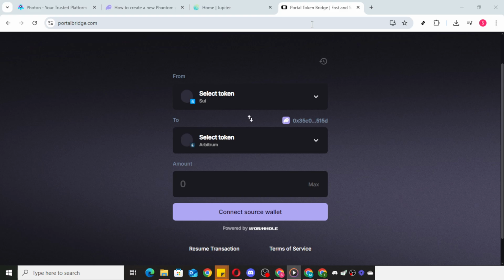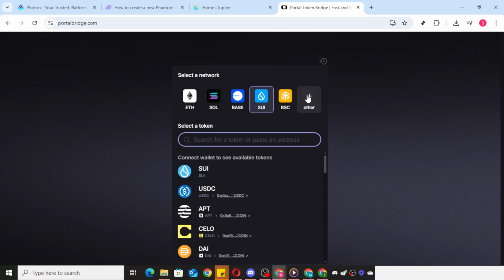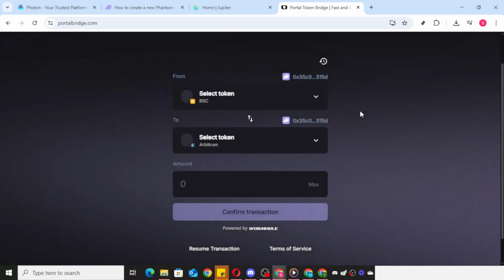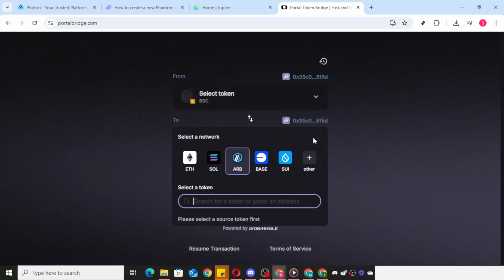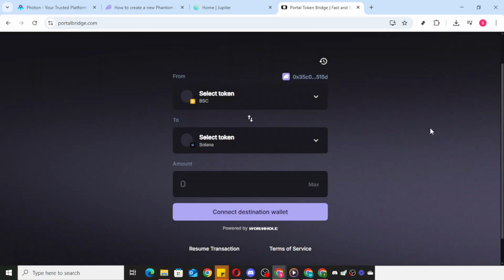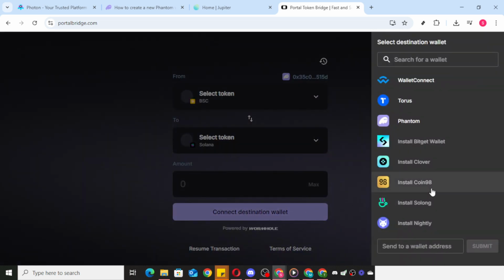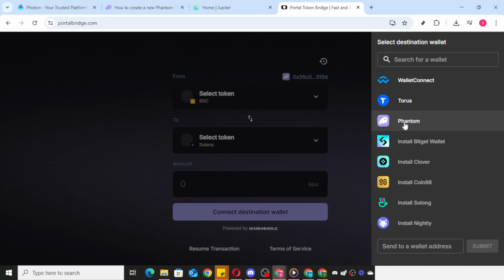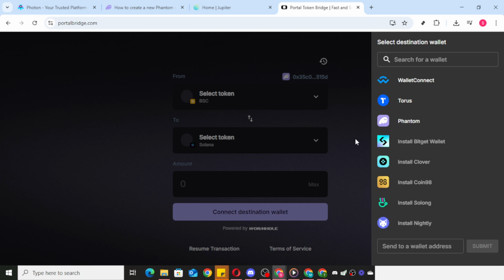How to Bridge BSC to Solana Phantom Wallet Portal BSC to SOL (full guide)